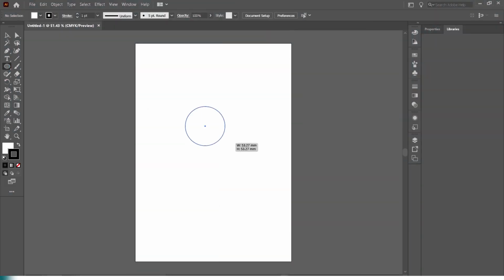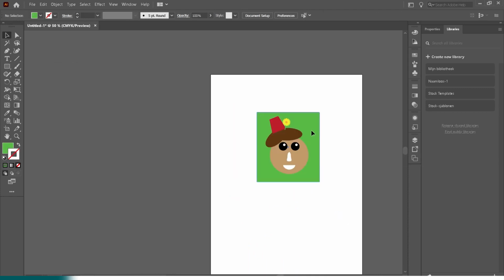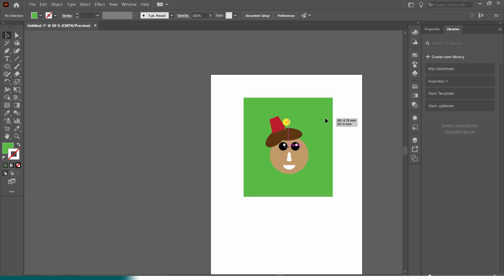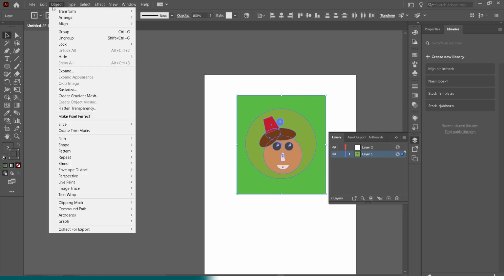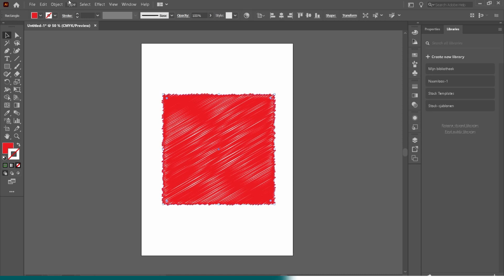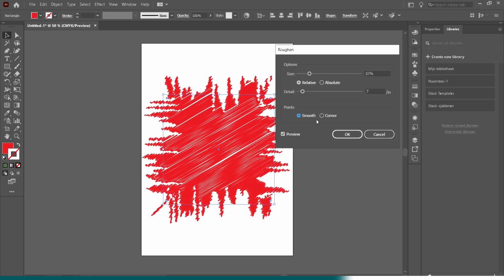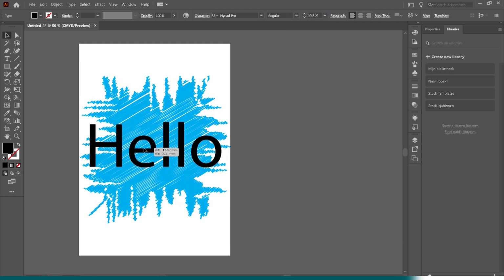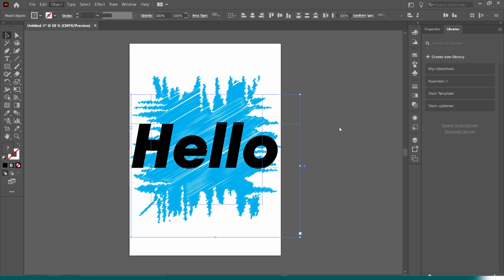#38 Using Masks Illustrator